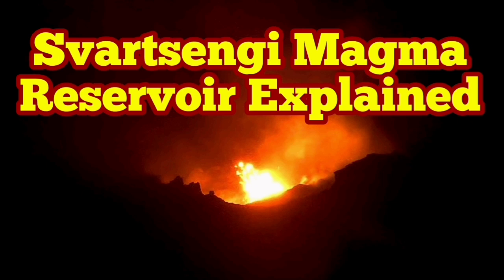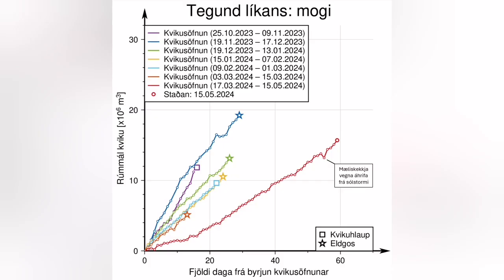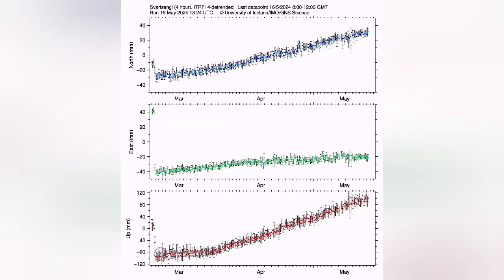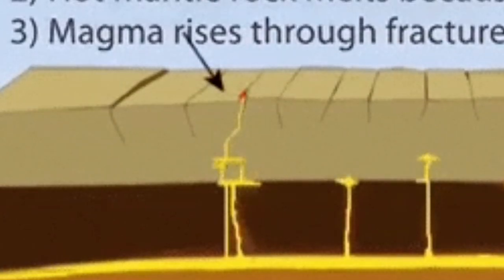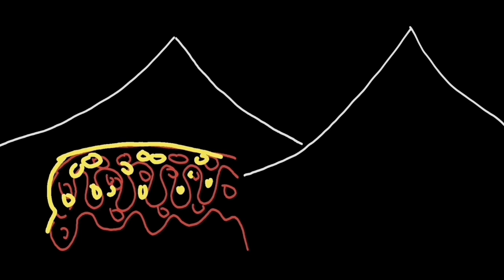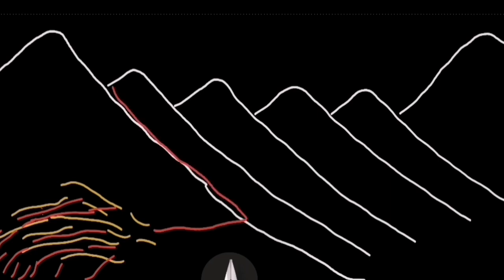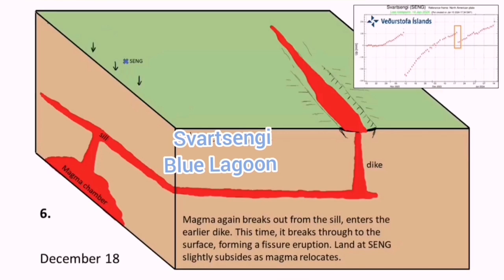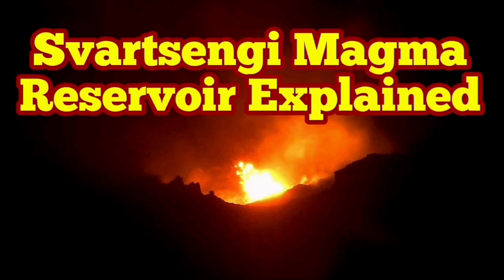Svartsengi Magma Reservoir Explained , Icelandic Meteorological Office Update, Volcano Eruption